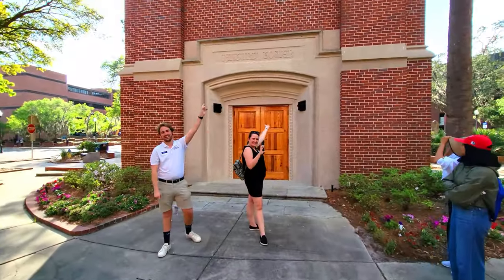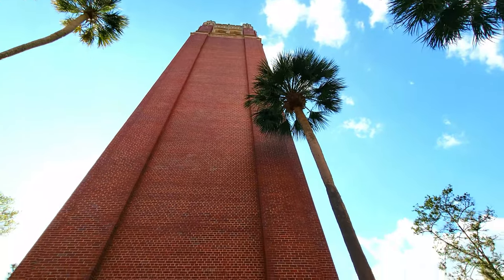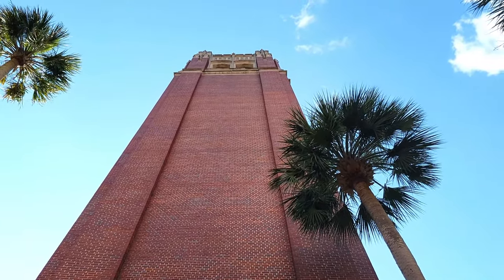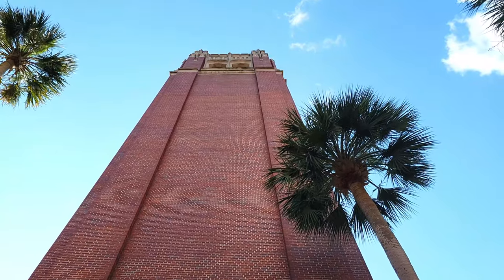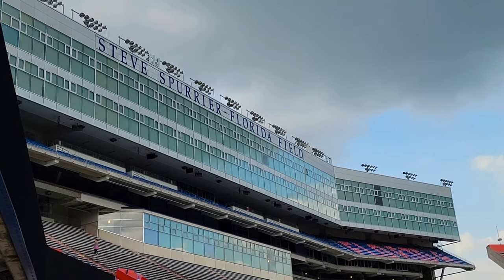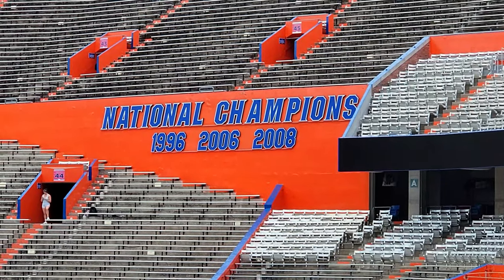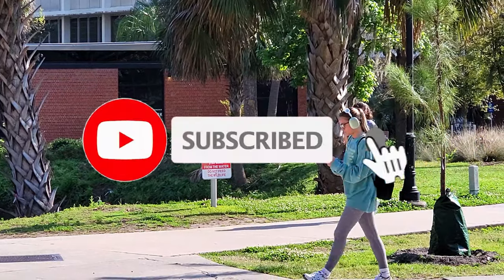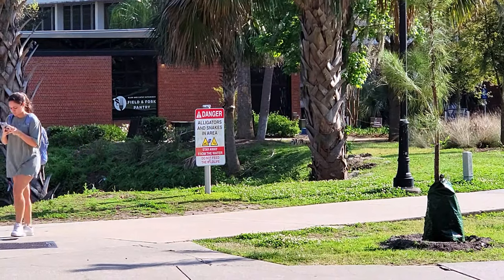University of Florida Campus Tour | Gainesville, FL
Travel with Trey to Gainesville where we take a look at the 5th highest ranked public university in the United States, the University of Florida!